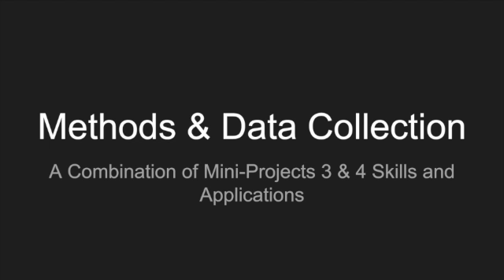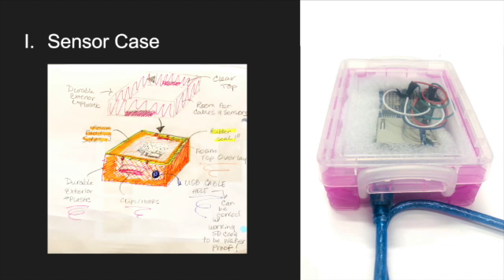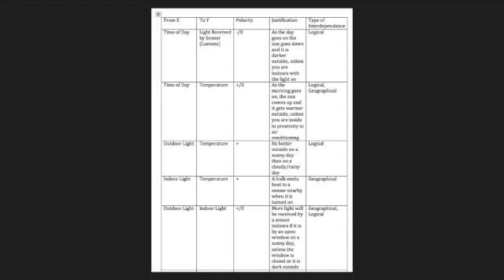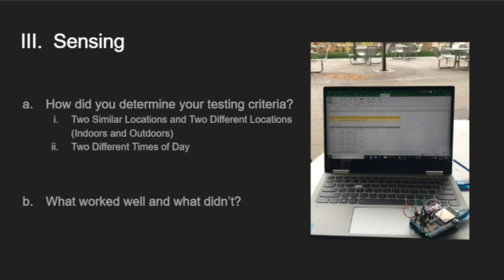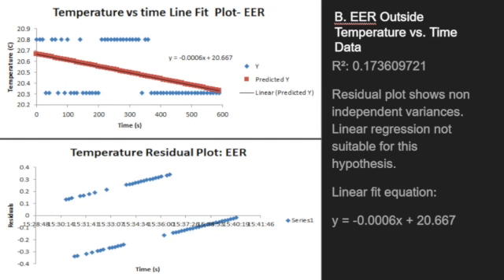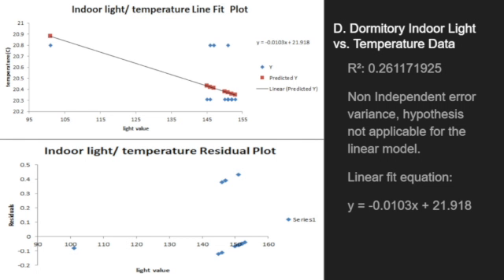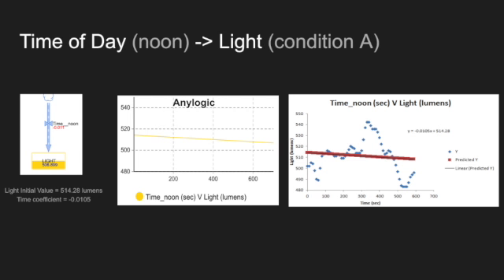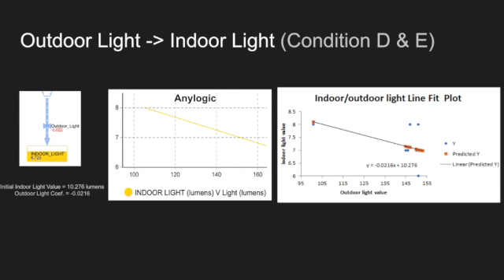My Movie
incomplete _ final presentation